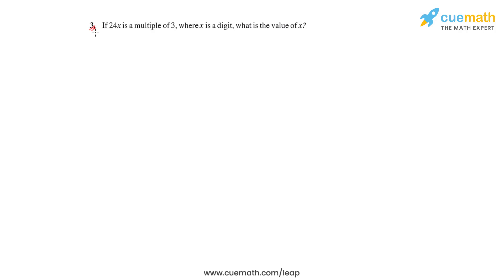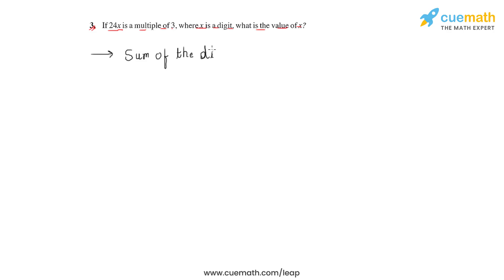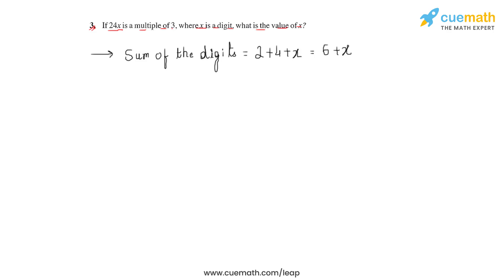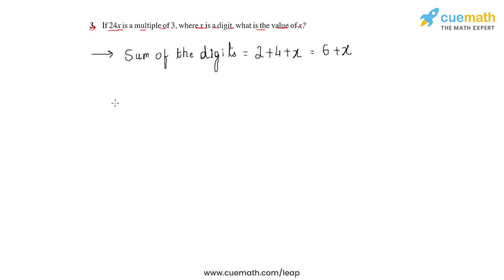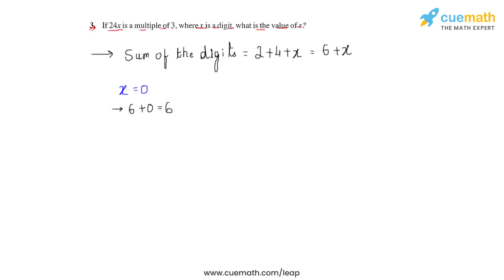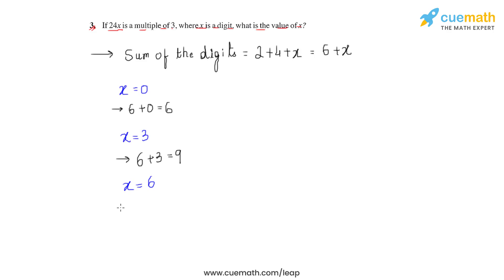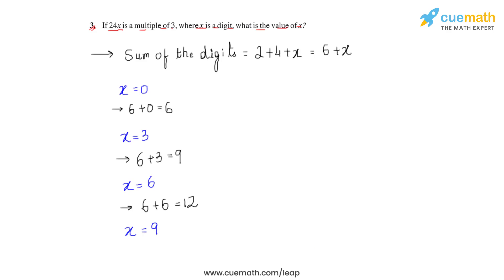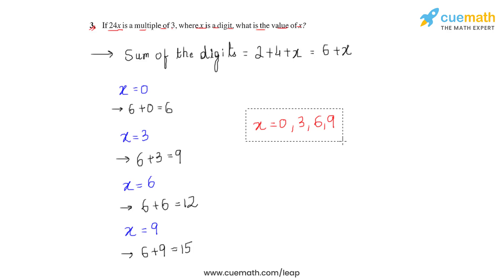Class 8 Chapter 16 Ex 16.2 Q 3 Playing with Numbers Maths NCERT CBSE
This video covers NCERT Class 8  Maths Chapter 16 Exercise 16.2 Q3 (Playing with Numbers)

To download pdf of all text solutions for this chapter click here NOW